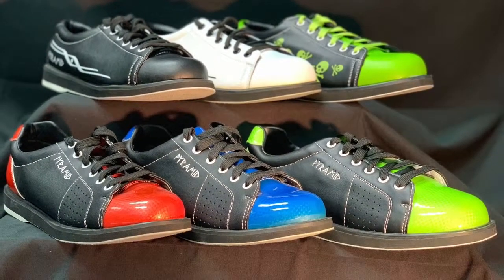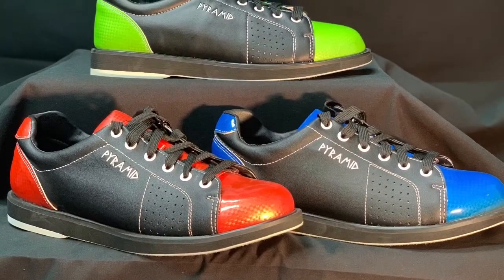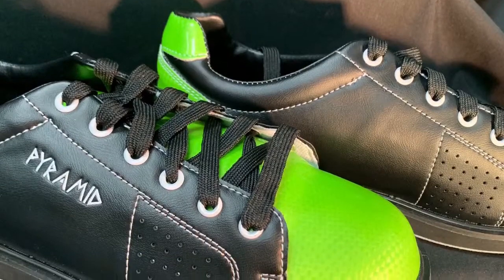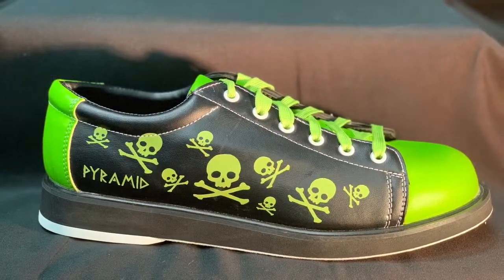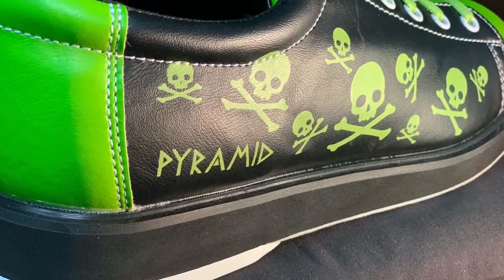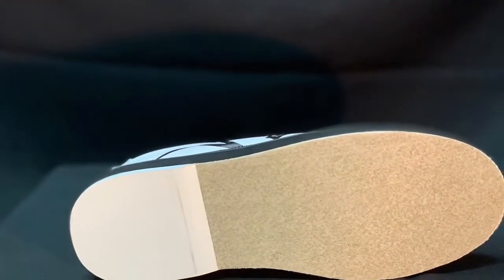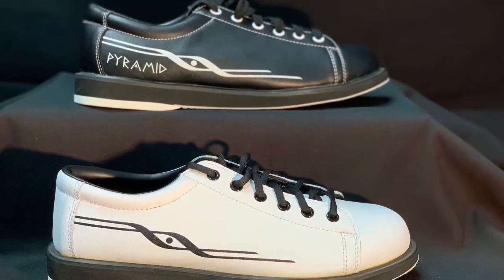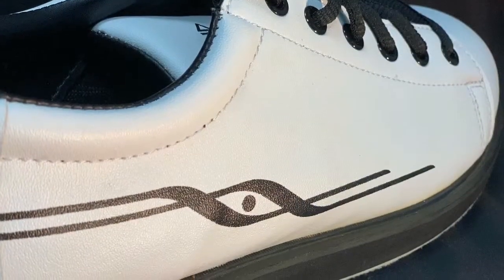Pyramid Men's Path/Skull/Ram/Tribal Shoes Video Overview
Step your game up with Pyramid Bowling! Pyramid offers bowling shoes for every level of performance for any bowler.

The Men's Path, Men's Skull, Men's Ram and Men's Tribal are in Pyramid's current line up and easy to break in.

The Pyramid Men's Path/Skull/Ram/Tribal bowling shoe provides quality and performance at an affordable price. These universal slide sole shoes are perfect for either right or left handed bowlers and offer support and performance. Pyramid bowling shoes are backed by a 2 YEAR WARRANTY!! Features:
Unique Classic Styling
Easy Break-in Sole for the Perfect Slide
Pyramid Quality
2 Year Warranty
Green packaging - Eco-friendly shoe bag (No Box)
This shoe can be used by left or right handed bowlers

***Looking for a different style?*** Check out Pyramid's wide selection of shoes